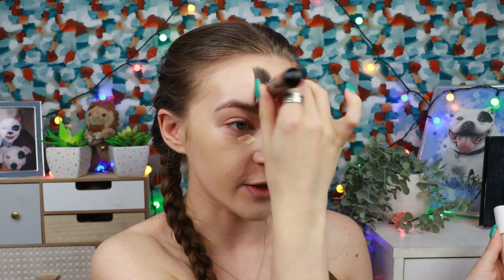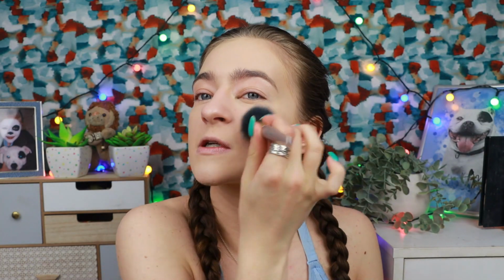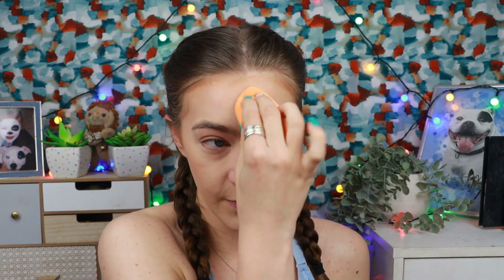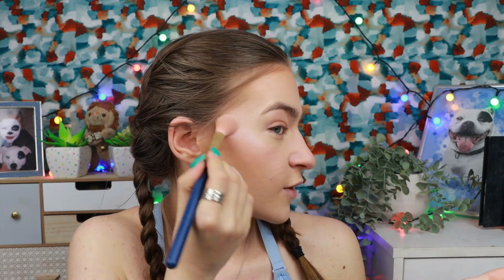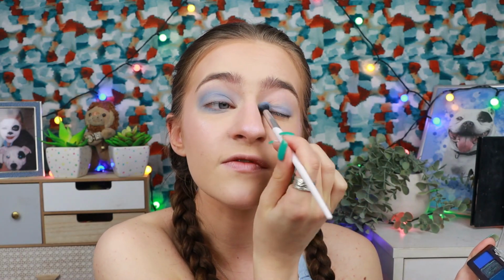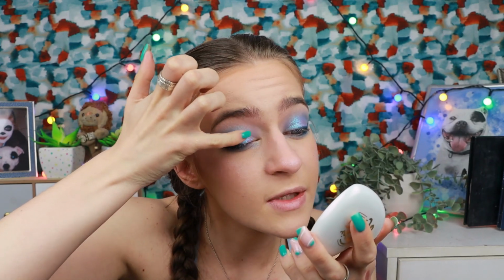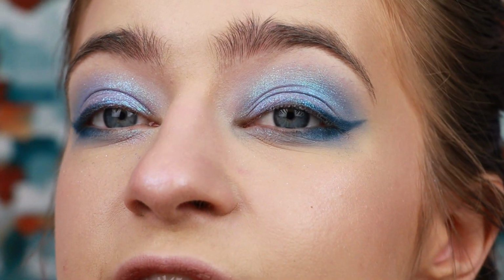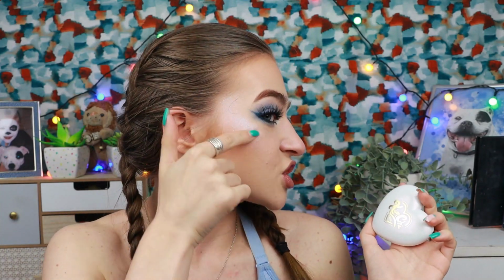FULL FACE OF FIRST IMPRESSIONS!! (testing my new makeup haul!)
I've been so excited to play around with the new makeup I bought recently, and today is finally the day! I combined my BeautyBay haul and my The Pastel Roses haul to make this stunning look, and I'm so happy with all of the products! What was you favorite?